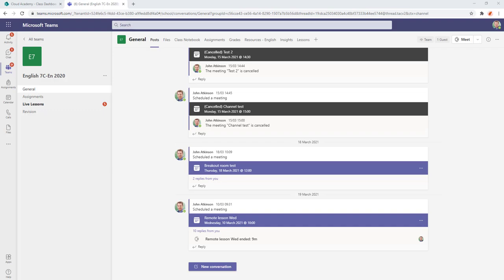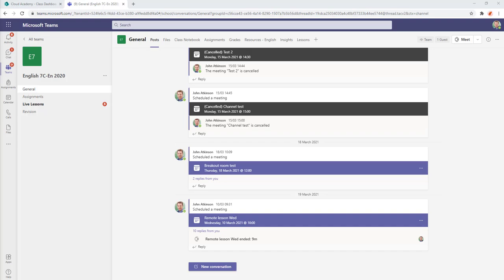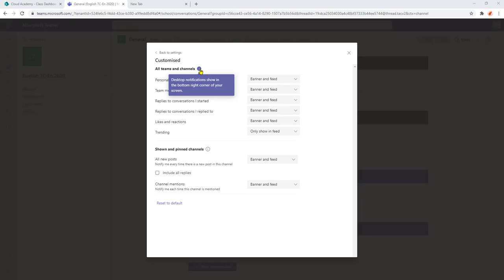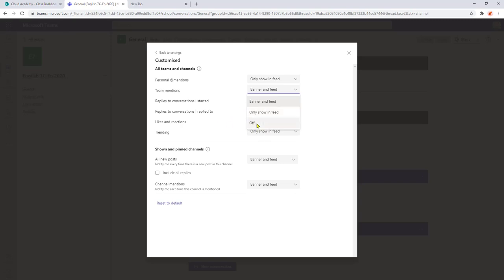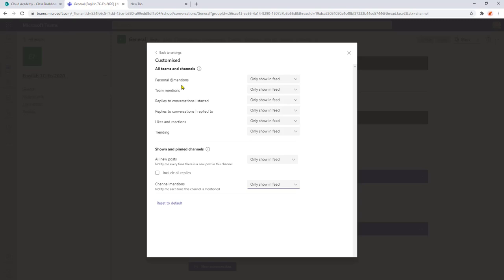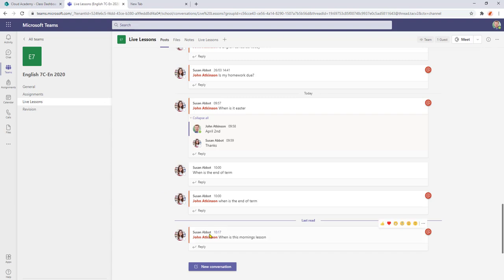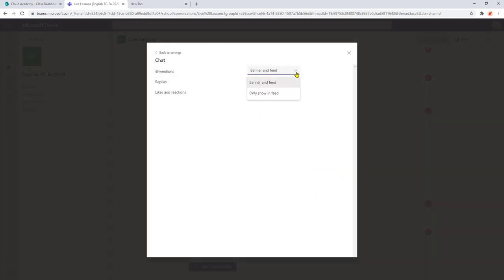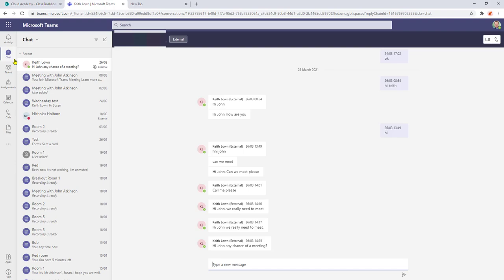TURN OFF Banner Notifications & Sounds in Microsoft Teams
Turning off Banner Notifications in Teams
The following instructions go through how to turn off the banner notifications in Microsoft Teams.
The banners appear in the bottom right hand corner of the screen when an @mention is received in the Teams conversation area or when a message is received in Teams chat.